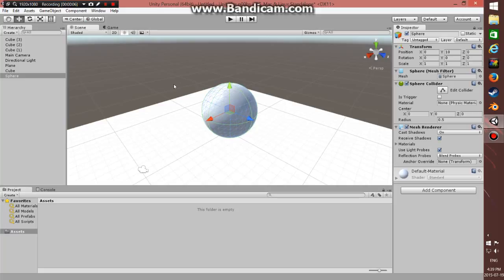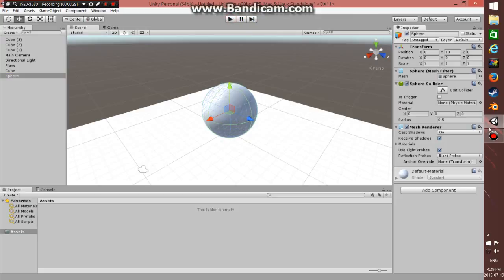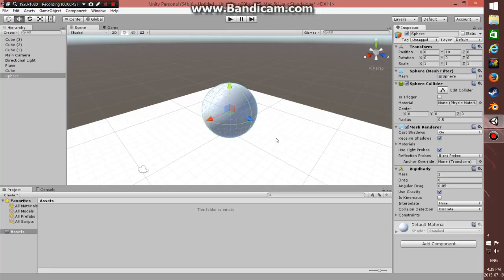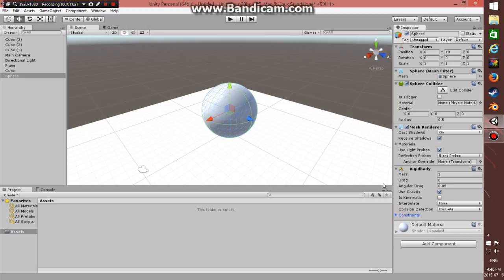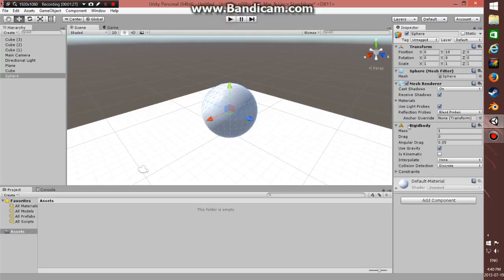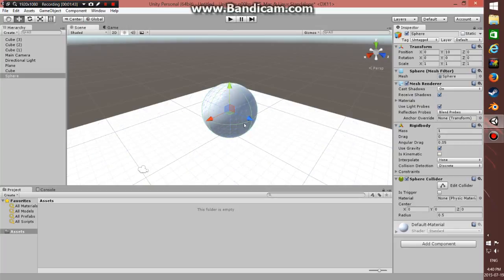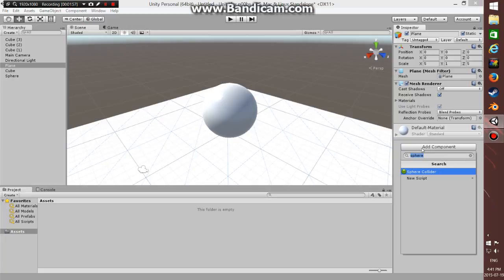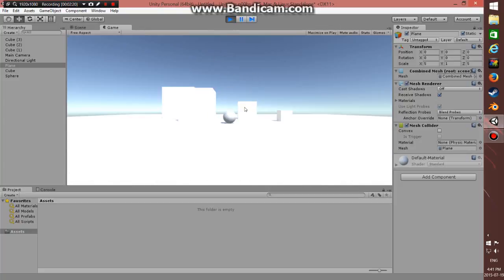Unity for n00bs EP 2 PT 2 Creating a Physics Object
Today I go over making A physics Object with A RigidBody in Unity 5